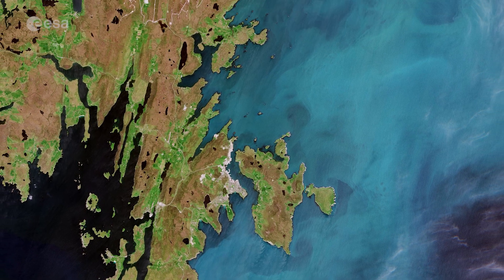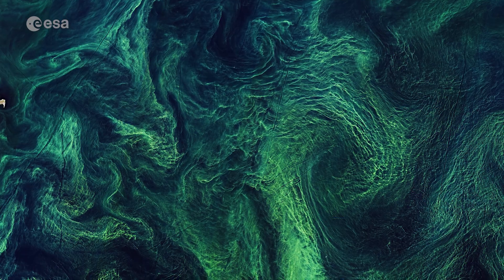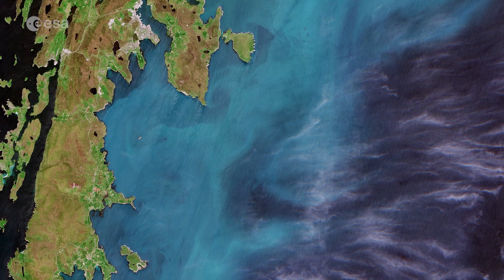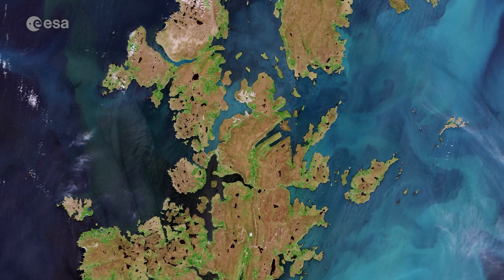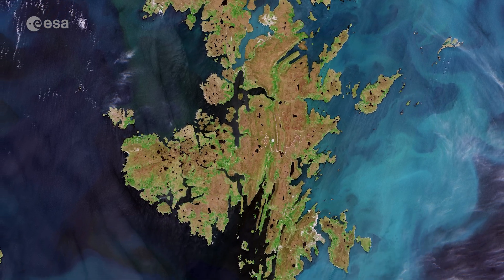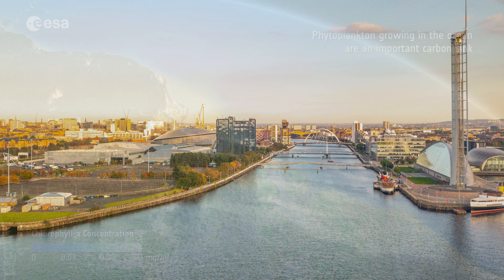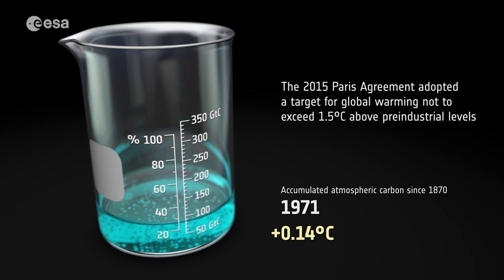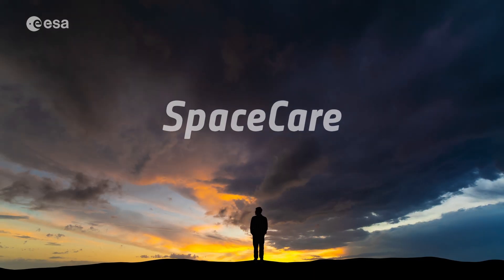Earth from Space: Shetland Islands, Scotland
The Copernicus Sentinel-2 takes us over the Shetland Islands, an archipelago in the Northern Isles of Scotland, in this edition of the Earth from Space programme.